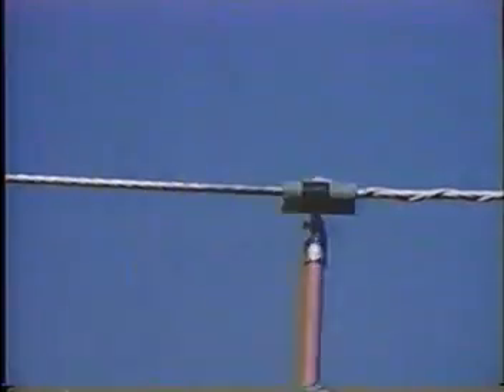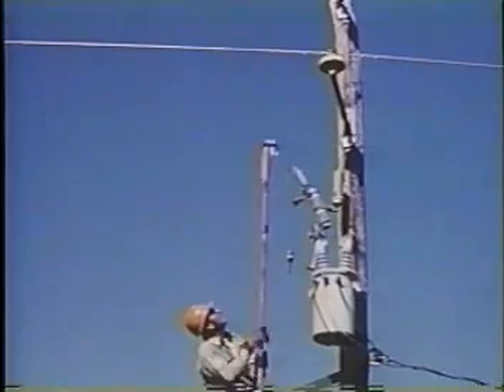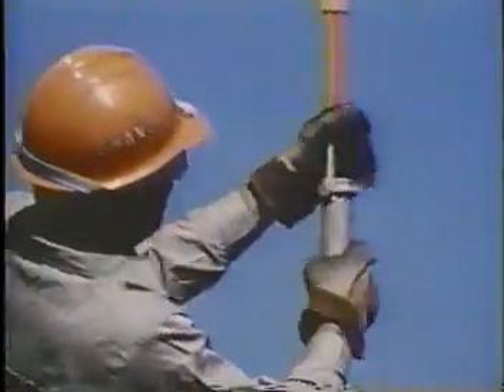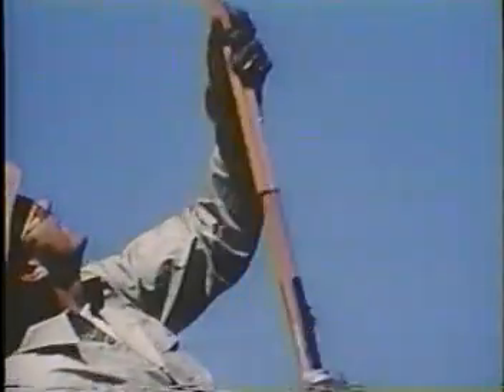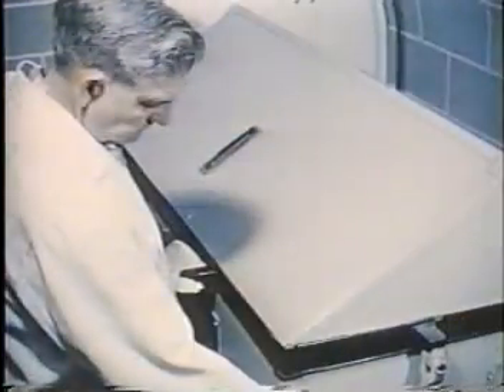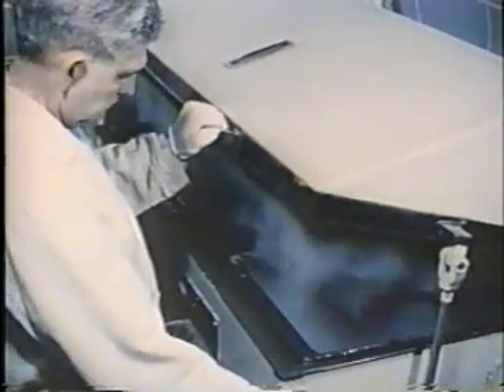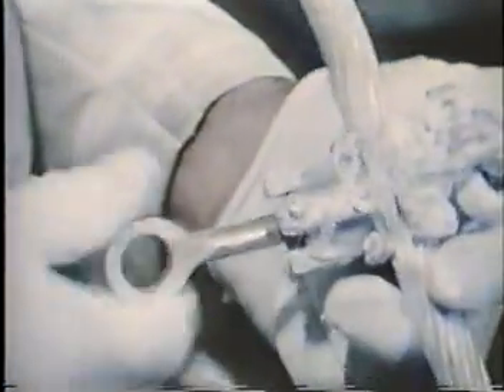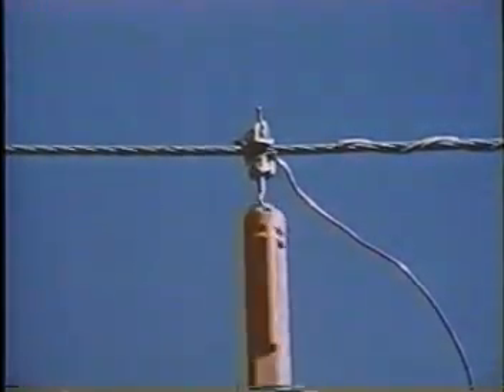CHANCE® Hot Line Clamps: Make the Right Connection - Hubbell Power Systems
Correct techniques and procedures in making a good low resistance connection with hot line clamps.

HPS-Video54